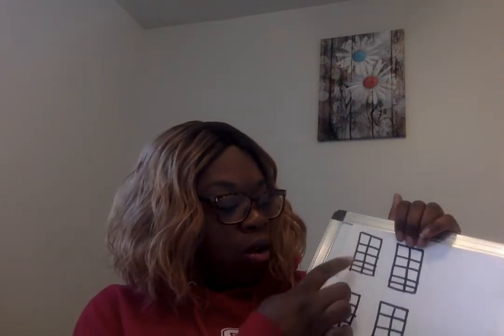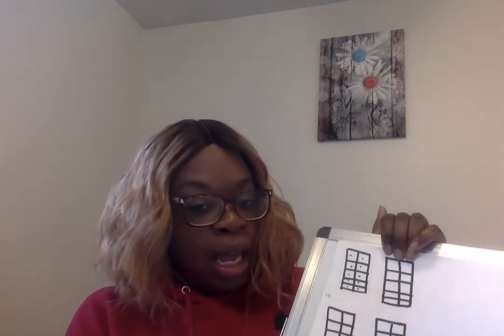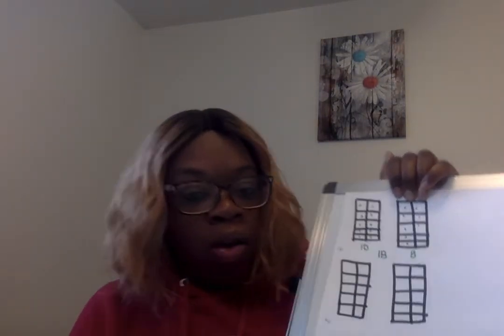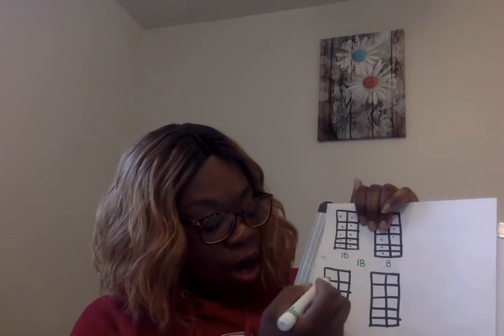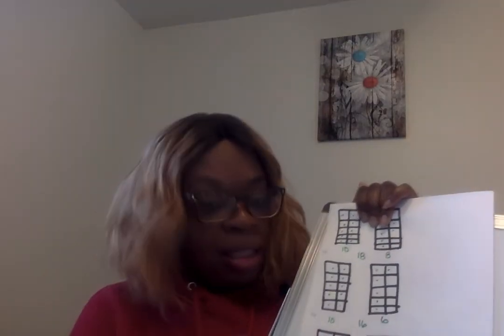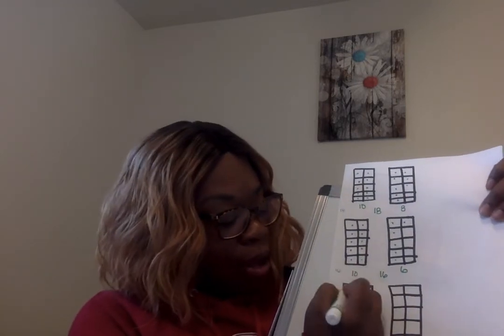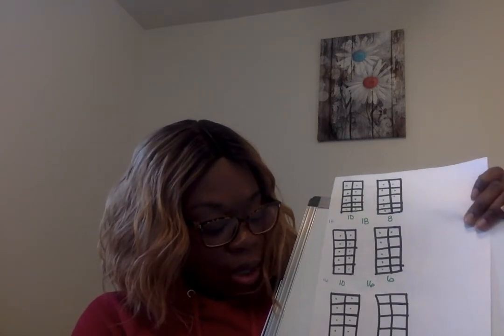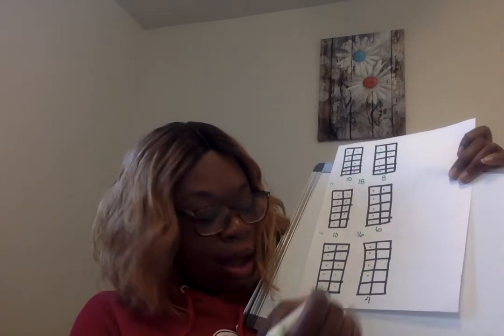Kindergarten Math Wed., 4.22